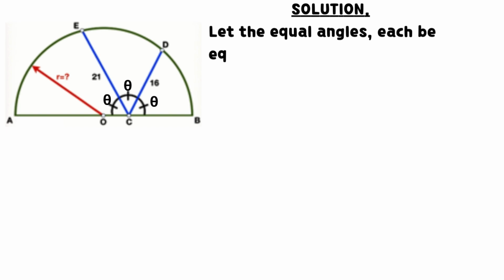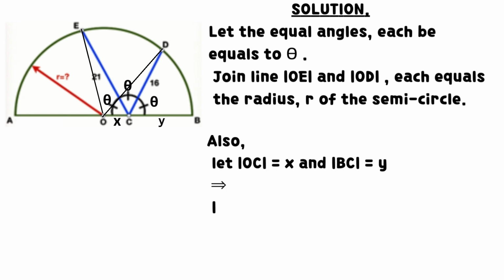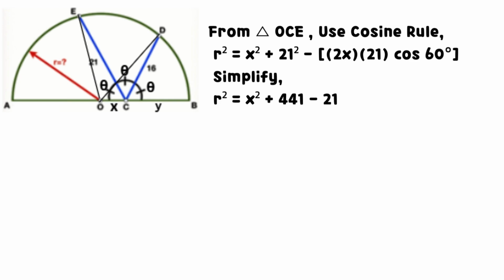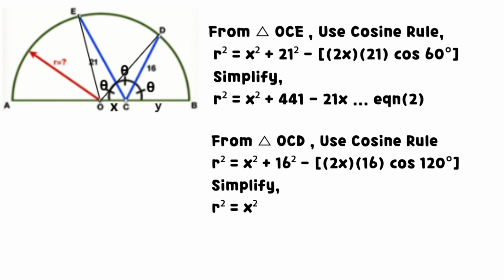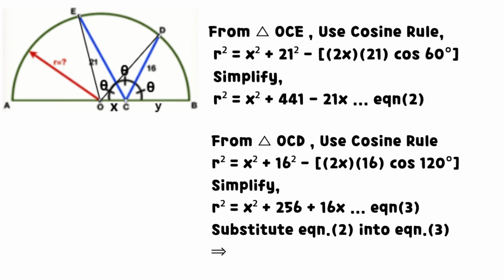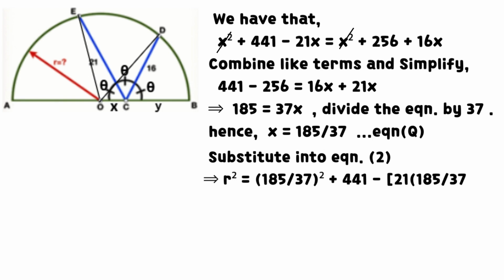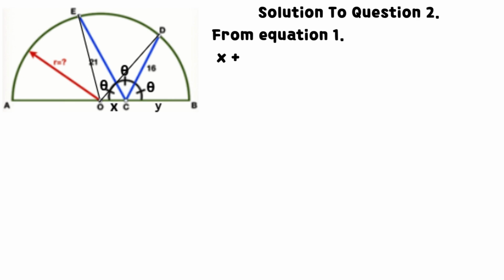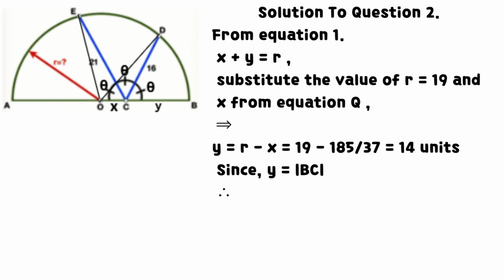FIND THE RADIUS OF THE SEMI CIRCLE AND LENGTH, BC.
JOIN LINE OE AND LINE OD, EACH EQUALS THE RADIUS OF THE SEMI CIRCLE. USE COSINE RULE TO SOLVE FOR THE VALUE OF THE RADIUS FROM TRIANGLES OCE AND OCD ,RESPECTIVELY.
EQUATE THE TWO EQUATIONS FOR THE VALUE OF THE SQUARE OF R AND SOLVE THE LINEAR EQUATION FORMED IN X. BACK SUBSTITUE THE VALUE OF X OBTAINED IN ANY OF THE ORIGINAL EQUATIONS FOR R SQUARE. THE VALUE OF R OBTAINED, IS THE REQUIRED RADIUS OF THE SEMI CIRCLE.
Substitute the value of r and x obtained in the equation of r = x + y, where y = BC. The value of y obtained equals the required length, BC.

For more information on how to solve for the questions, we recommend that you watch the lecture video and do not forget to subscribe to our youtube channel for more free geometric videos. Click the notification button to get text whenever new video is uploaded into the channel.